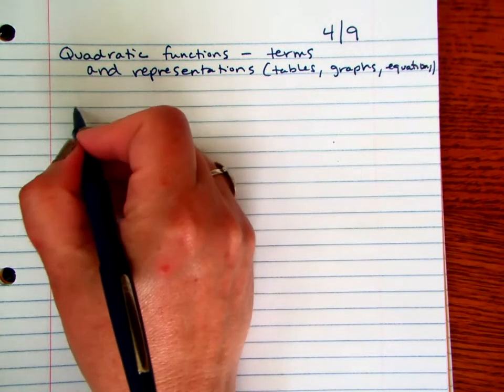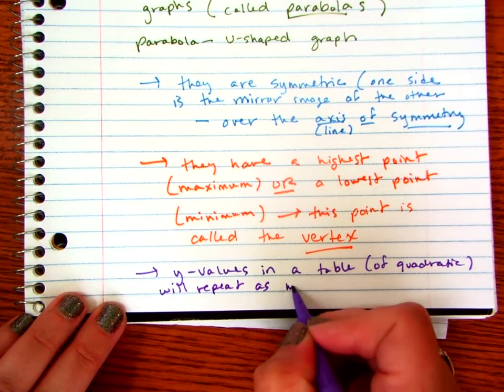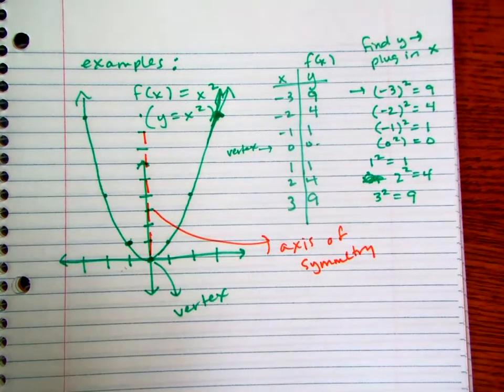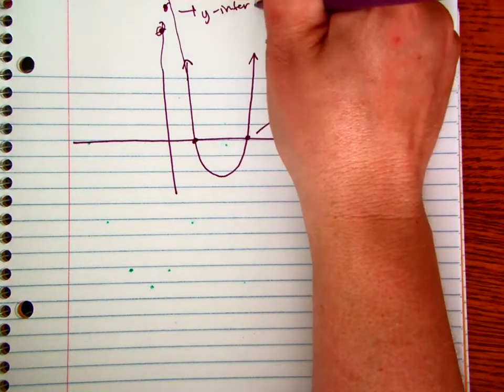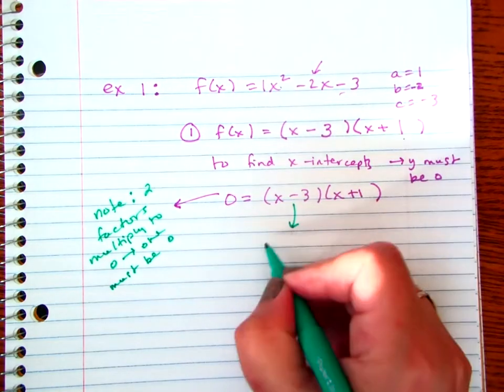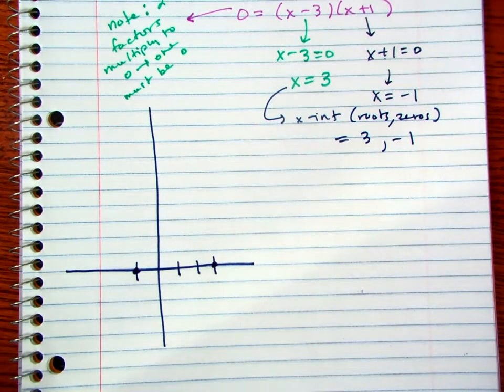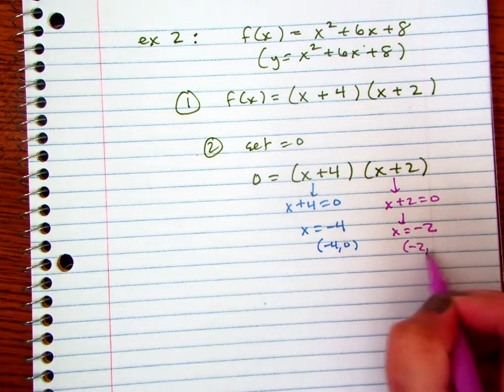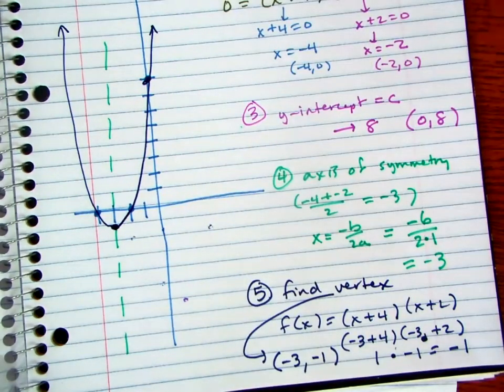Quadratic functions: Terms and representations